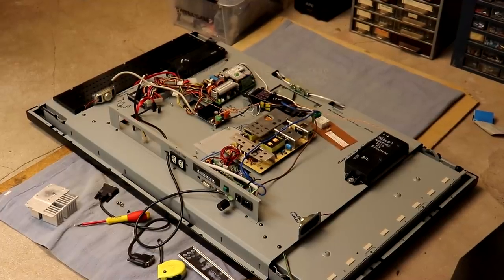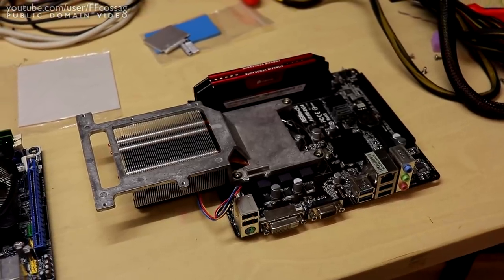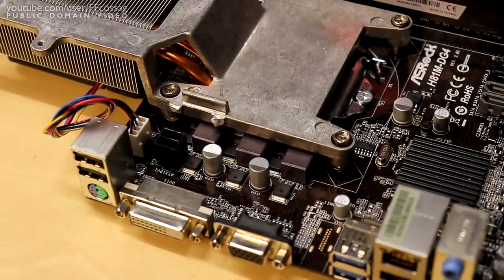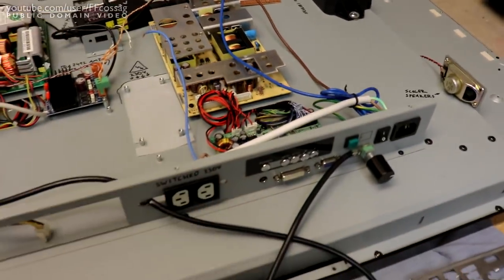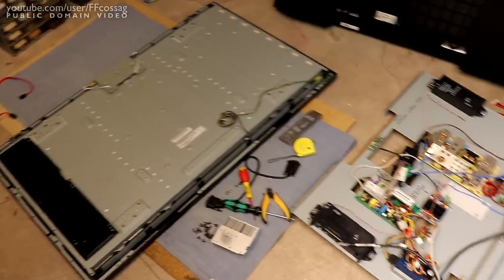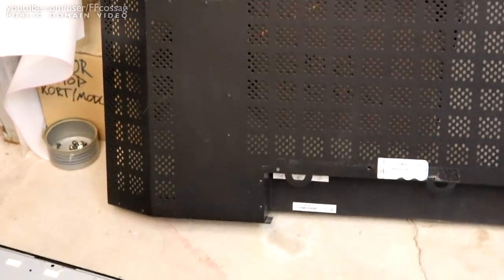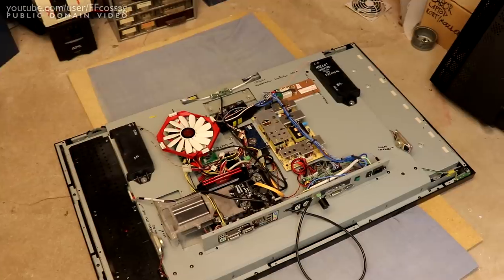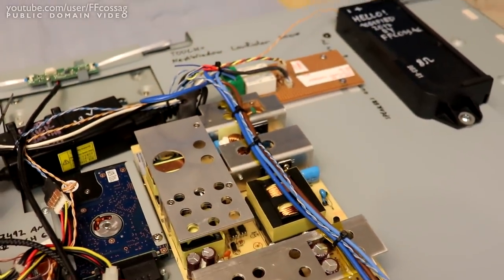The giant touch PC gets an i7. Because we can!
I forgot to mention that the motherboard was trash picked and has a bunch of really tiny traces fixed, Louis Rossmann style.

We put an i7 4770 into the giant touch PC, making it more than twice as fast as the i5 650 that it shipped with. We also make the speakers a little better. Because, why not?